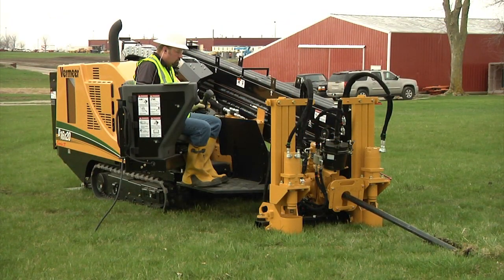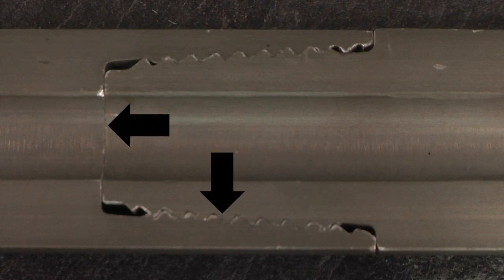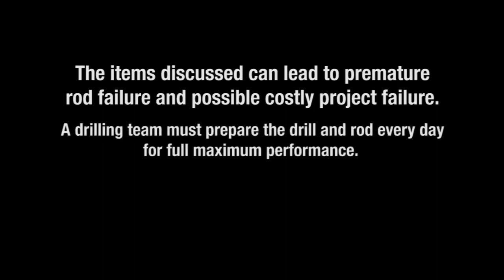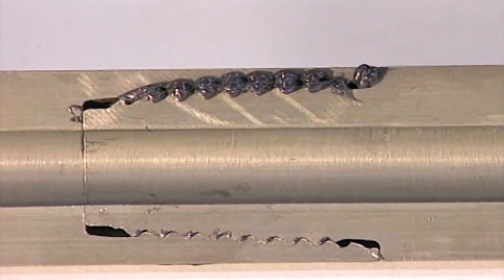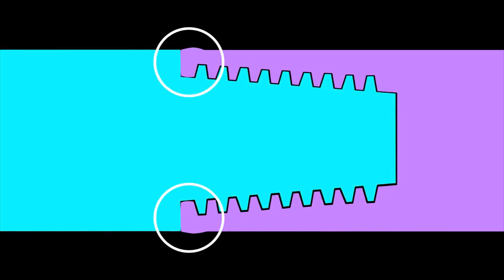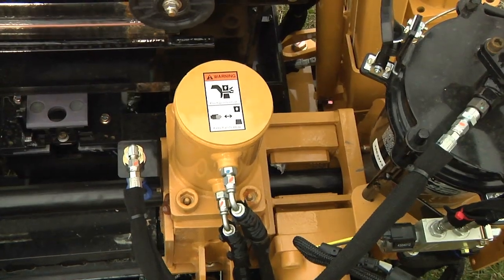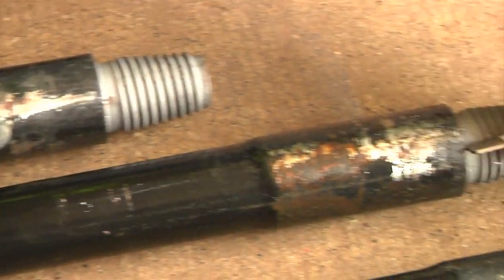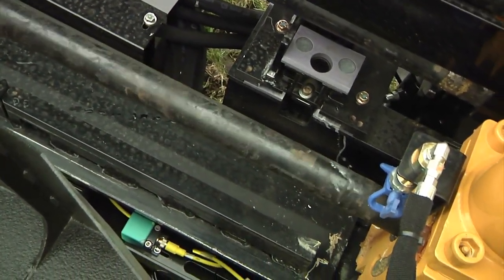Firestick HDD drill rod care and maintenance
Suggestions for care and maintenance of Firestick Horizontal  Directional Drilling rod to ensure best performance in trenchless utility installations.